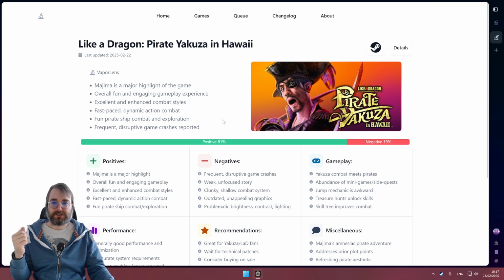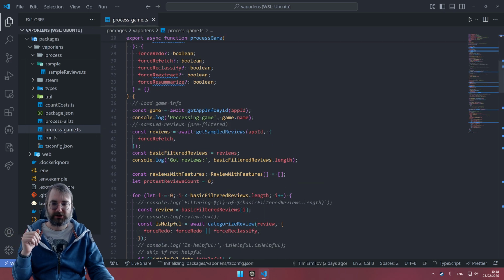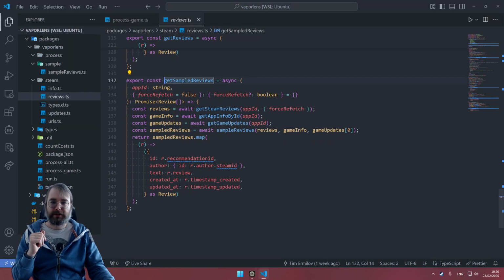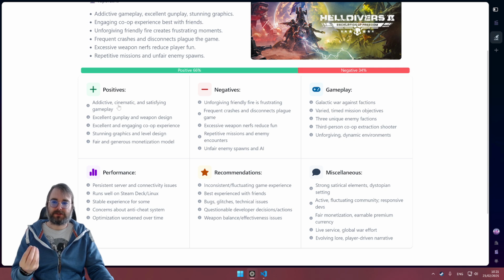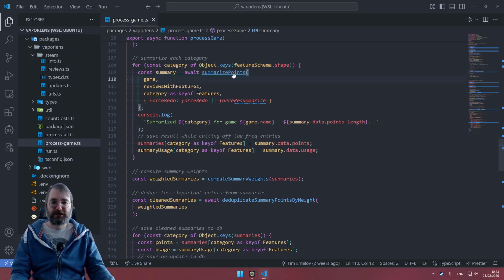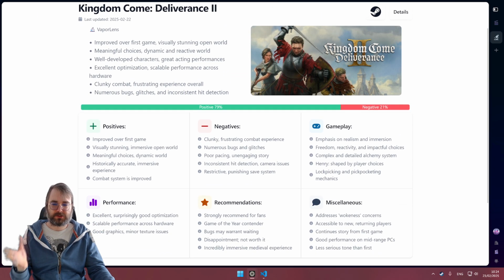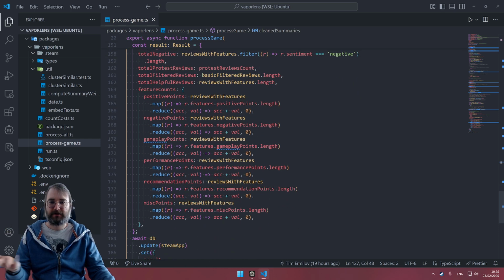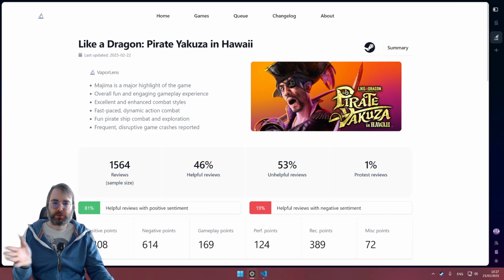VaporLens: The Data-Driven Way to Fix Game Reviews? (No Scores, Just Facts)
I'm Tim, creator of VaporLens - a tool that turns chaotic Steam reviews into structured, unbiased summaries. Here’s exactly how it works:

1️⃣ Scrape & Filter: Pull all Steam reviews, then remove memes/flames/unhelpful noise.
2️⃣ Aspect Breakdown: Categorize feedback into positives, negatives, gameplay, performance, etc.
3️⃣ Cluster & Condense: Group similar comments using cosine similarity, rank top 20 clusters per category.
4️⃣ Summarize: Turn those clusters into short list of concise points, then distill them into a final 6-point summary.

- Cuts through review bombing and hype trains.
- Shows what players actually care about (not just metacritic drama).

I Need Your Feedback!
Test VaporLens, suggest improvements, or roast my project. Let’s make game reviews useful again.